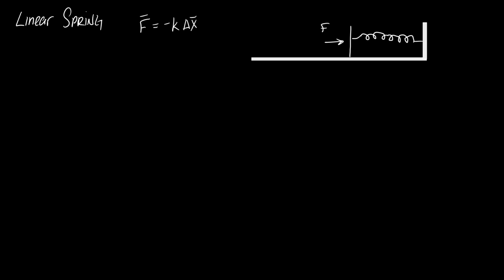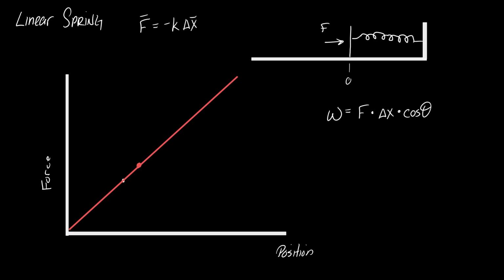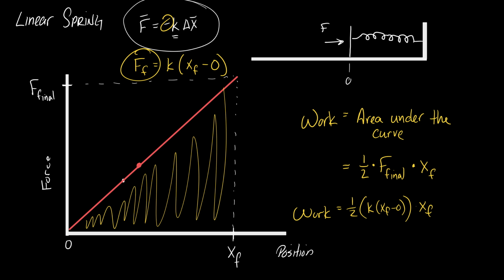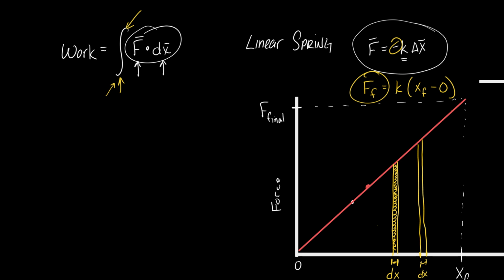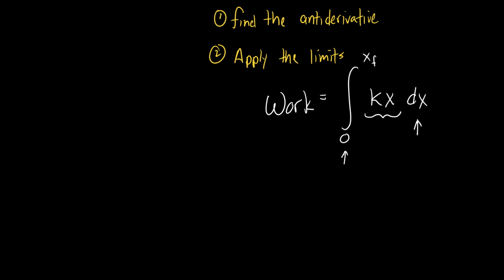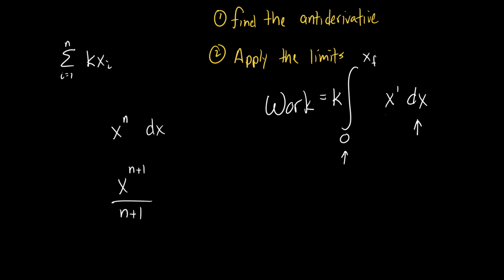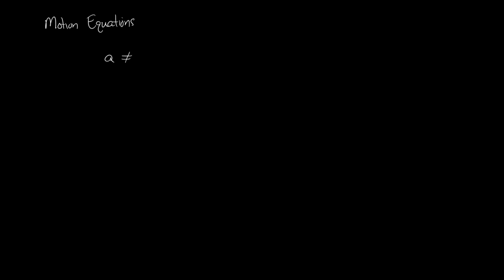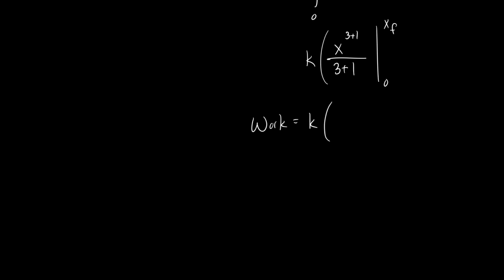What is an integral as it pertains to calculating work AP physics